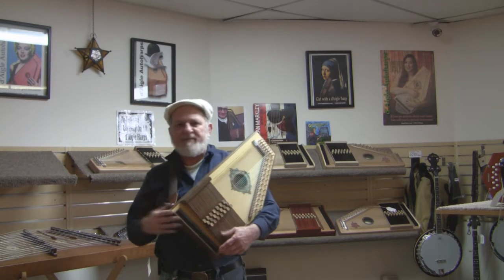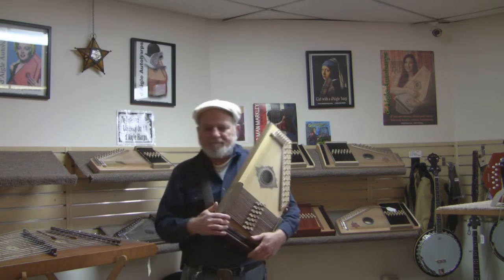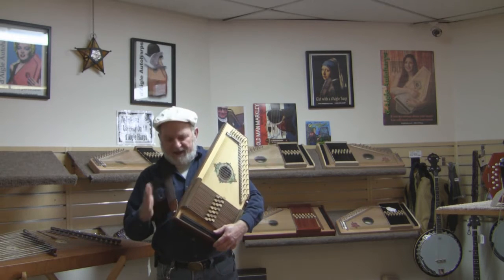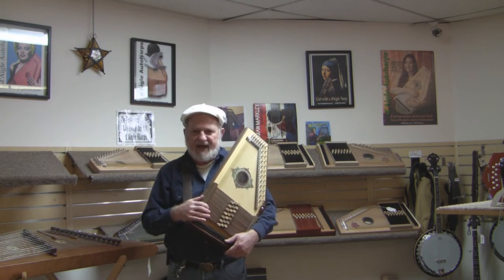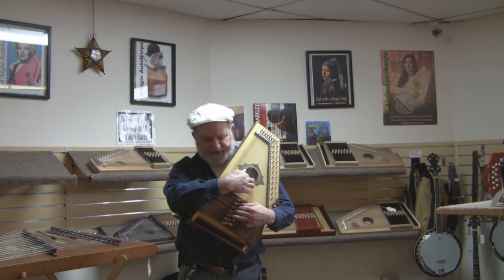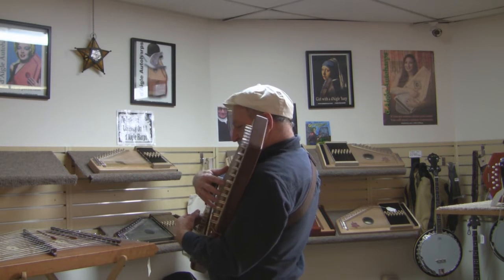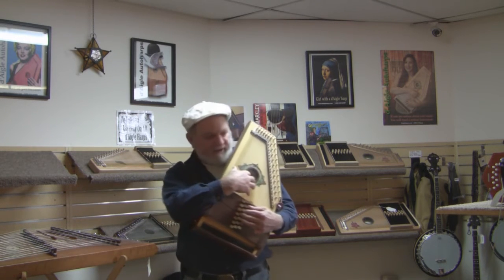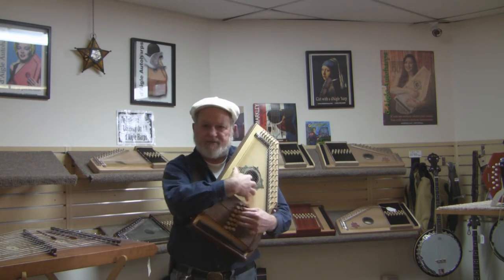Prevent Autoharp Wrist Pain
Play the autoharp without pain